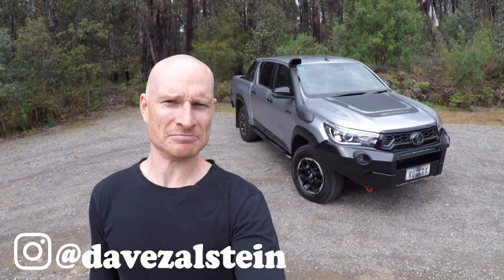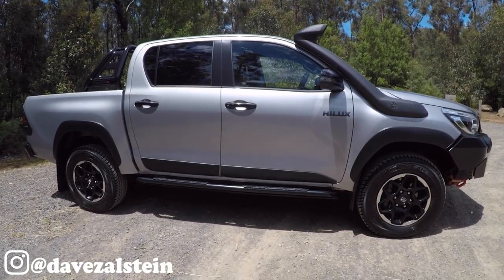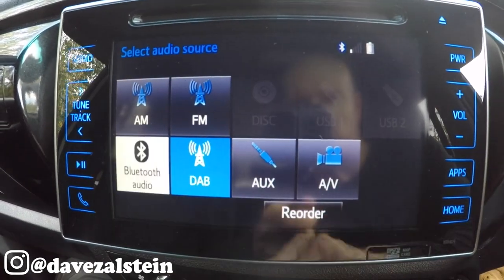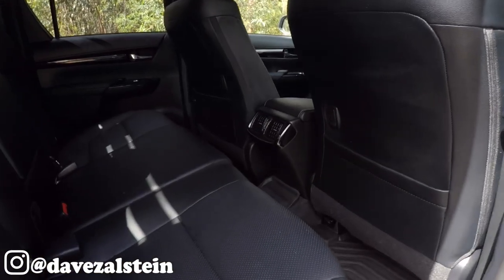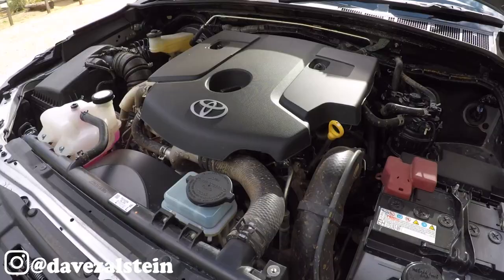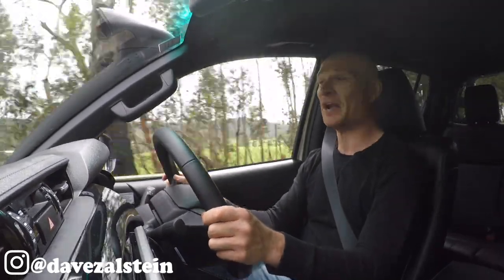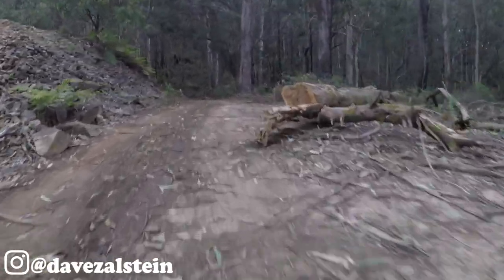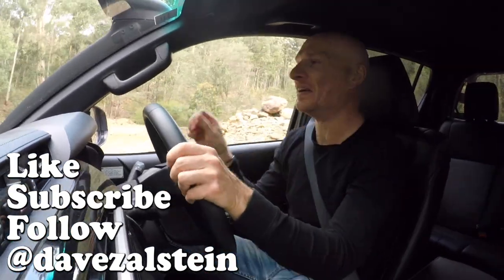The White-collar Workhorse - 2019 Toyota HiLux Rugged X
A Toyota HiLux might not be the iconic sports car you’ve always dreamed of owning, but there's more than a few reasons why it continues to be one of the most popular cars in the world.

Intro: (0:00)
Exterior: (0:31)
Interior: (4:01)
Exterior Continued: (10:42)
Engine: (12:23)
Diesel Particulate Filter Issue: (12:45)
Driving: (14:04)
What I Love Most: (21:51)
Outro: (22:59)

David Zalstein is a passionate and enthusiastic independent freelance motoring journalist based in Melbourne, Australia.